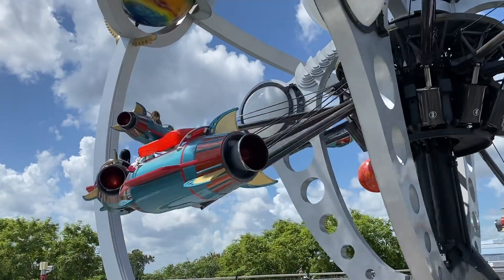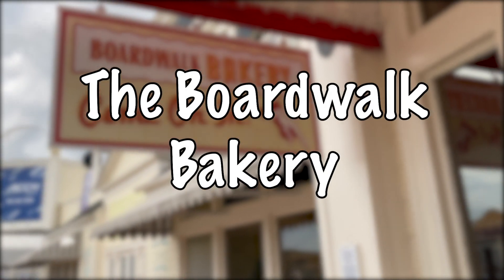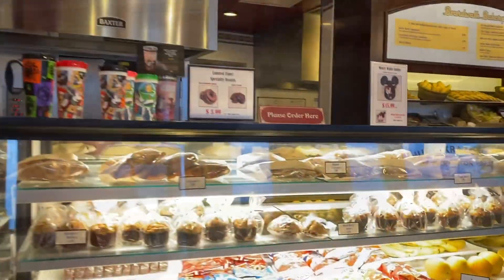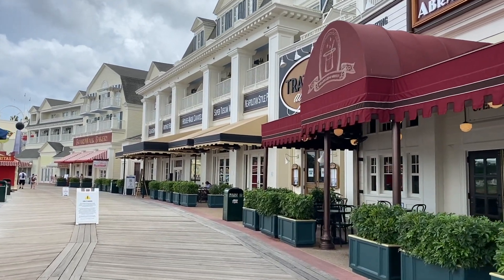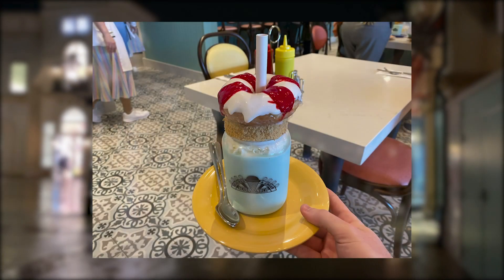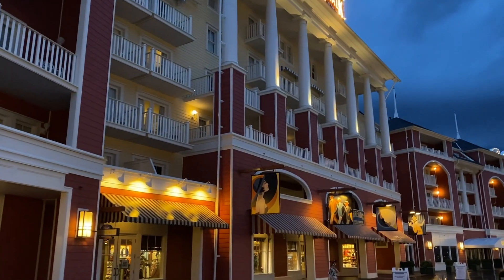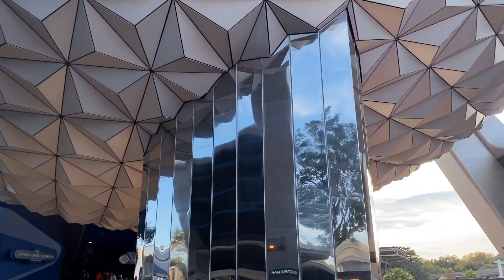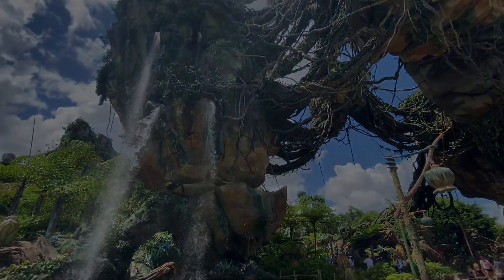5 Disney Boardwalk Secrets for Your Next Walt Disney World Vacation!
In this video we'll fill you guys in on 5 Disney Boardwalk resort secrets for you to enjoy during your next Walt Disney World vacation! We will fill you in on some of the fun activities going on at Disney's Boardwalk. We will also break out a few hidden restaurants, dessert shops and bars you can enjoy no matter which Disney world resort you stay at.

We hope you find this video helpful regardless of it this is your first Walt Disney World vacation or your fifth! Be sure to check back with our blog as we continue to update you on restaurants and bars opening back up on the Disney Boardwalk and also Walt Disney World.

We put an emphasis on food throughout this Disney Boardwalk video however guests can take a look at our blog post for the complete guide. We break down all of the Disney World resorts, restaurants, and bars found on Disney's Boardwalk.

Save time and money on your next Disney World vacation!

The Park Prodigy YouTube channel includes all of the latest breaking Disney World news, Universal Orlando news, and Disneyland news. We also cover all of your favorite theme park rides and attractions including Star Wars, Marvel, and the original Disney fab four. We also cover Disney World hotels and restaurants.